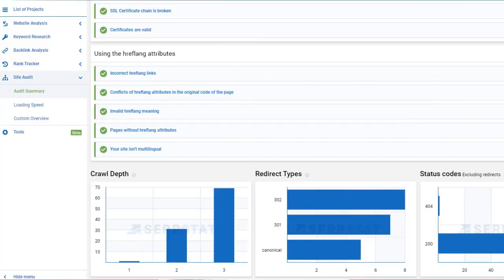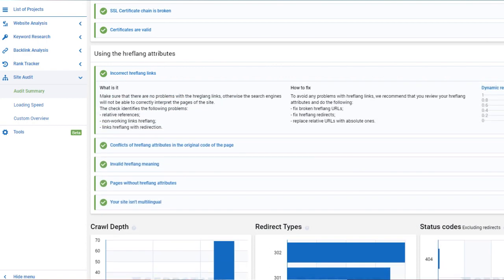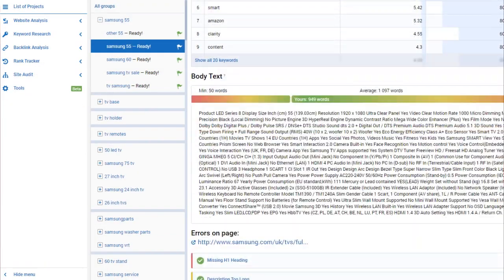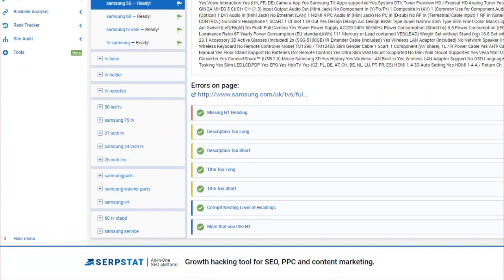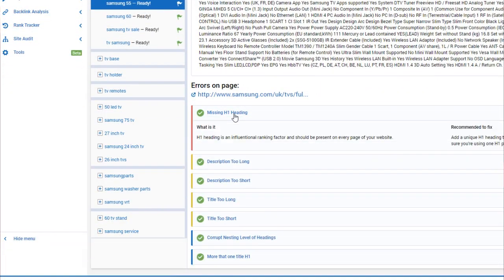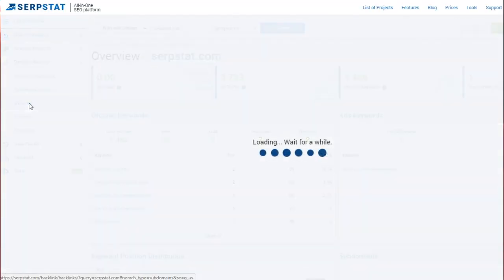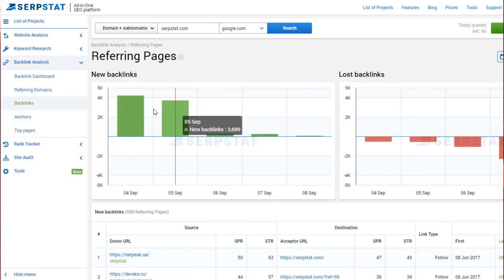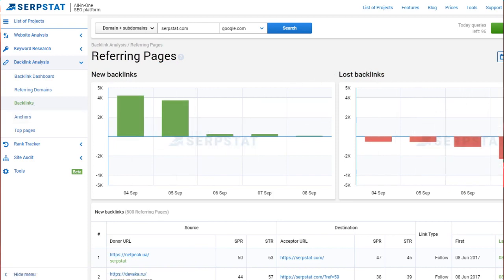Serpstat News and Updates — September 2017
New categories in Site Audit
New export options
Text analytics upgrade
Backlink analysis UX update